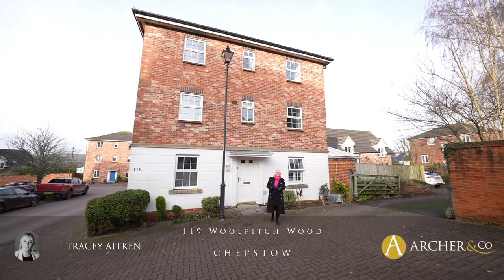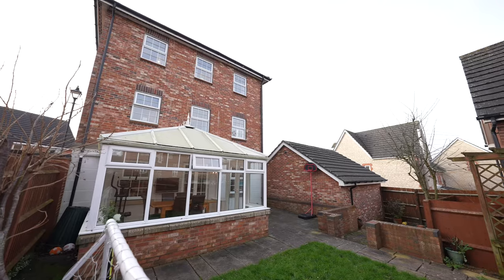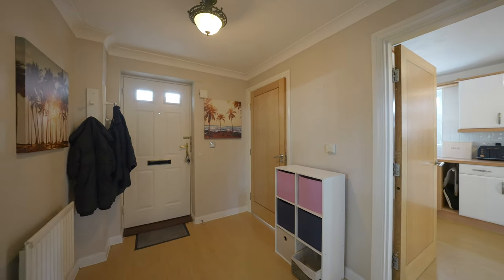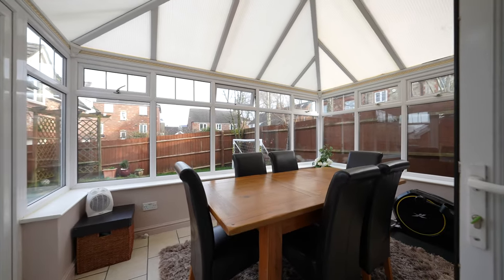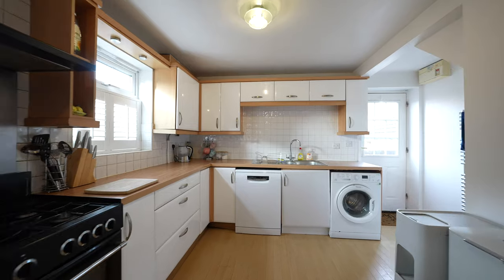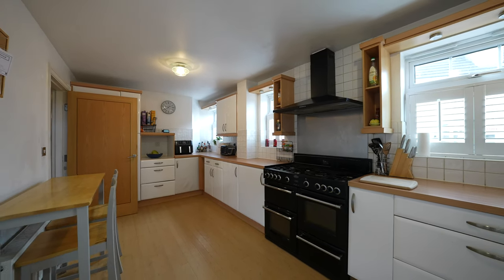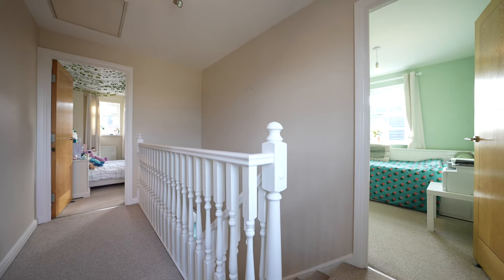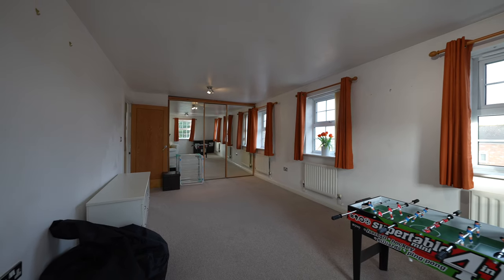119 Woolpitch Wood | Archer & Co